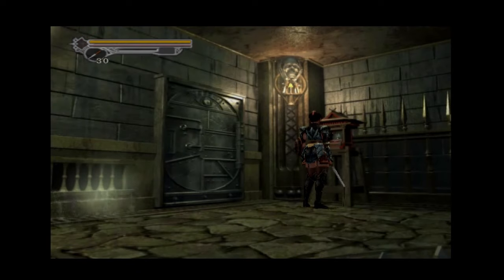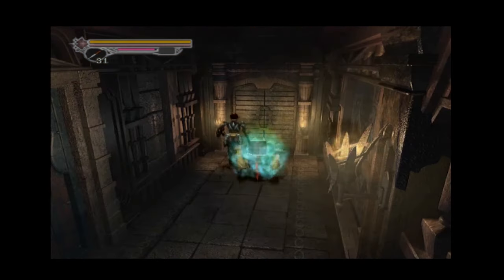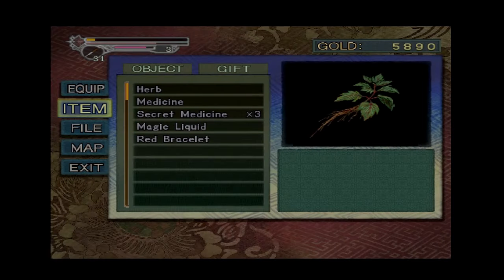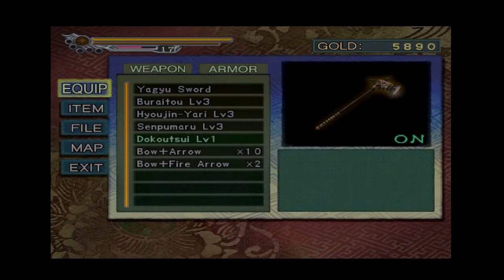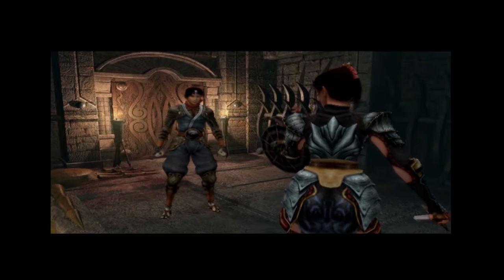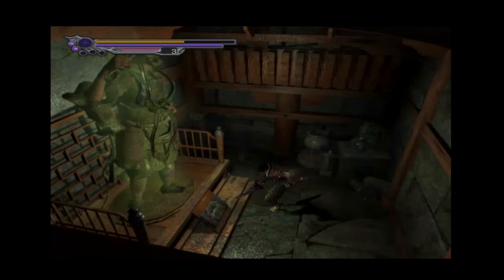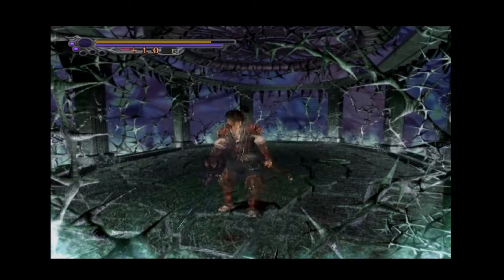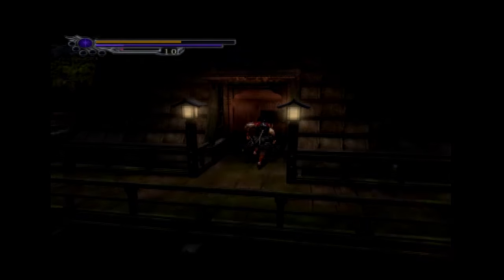Onimusha 2 (PS2) Patreon Stream - Part 4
We get an important item for Jubei and find our first hidden area in the game!